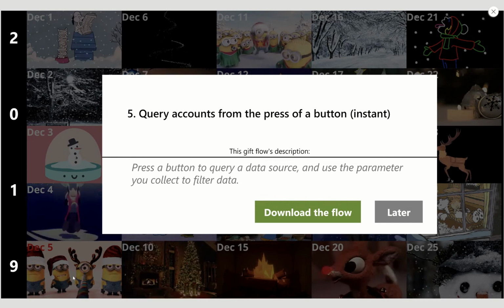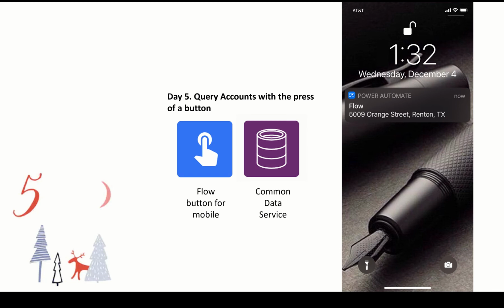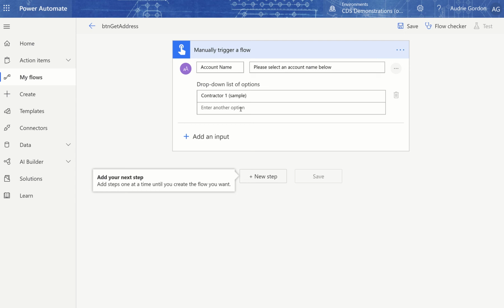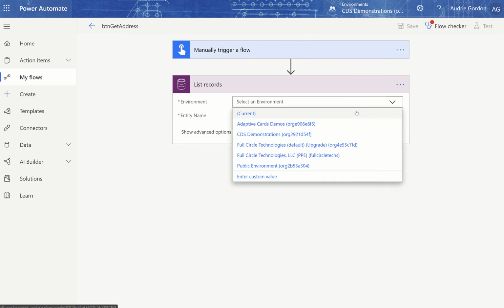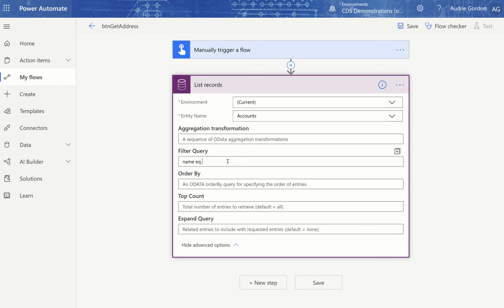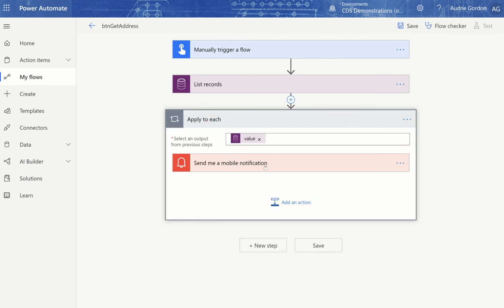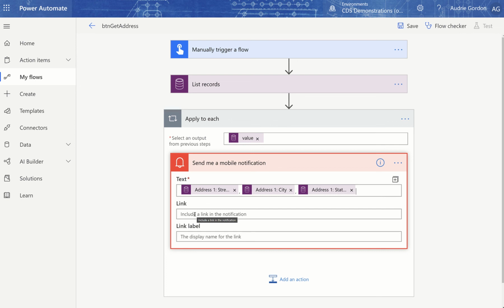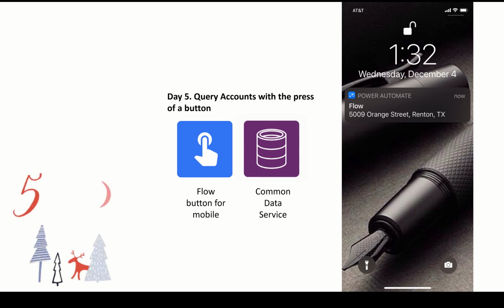Day 5 of the 25 Days of flows | Query accounts from the press of a button!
In the fifth day of the 25 days of flows, we will discuss how to create a really simple button for querying data on the run. I really enjoy using my mobile device to get information when I'm on the move, don't you? Don't forget that you can put any number of data points in the push notification text message (as a single string), even data from multiple data sources! I encourage you to be creative with buttons! You might want to share the button with your team (as run only) to enable them as well! If you share it as run only they will not be able to edit your flow, but they will be able to enjoy the value!

Our OData query was: name eq '{Account Name}'

Happy holidays! Audrie